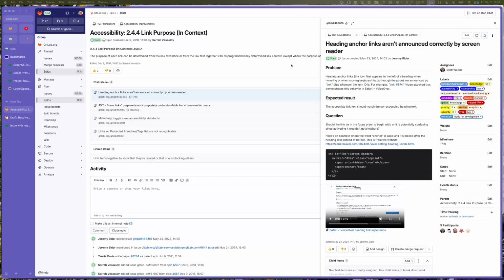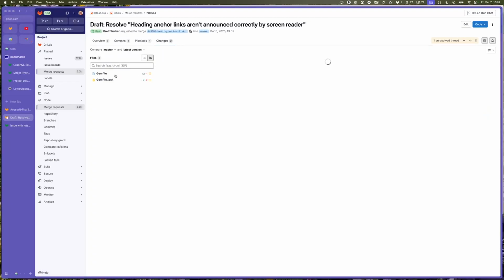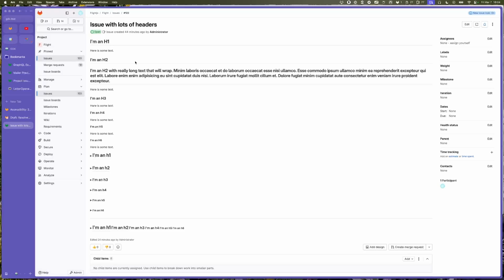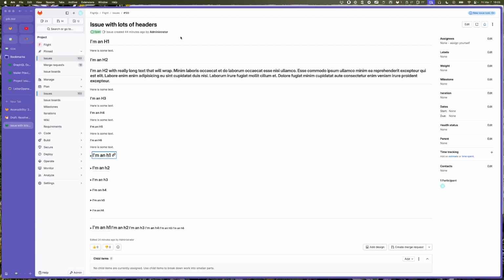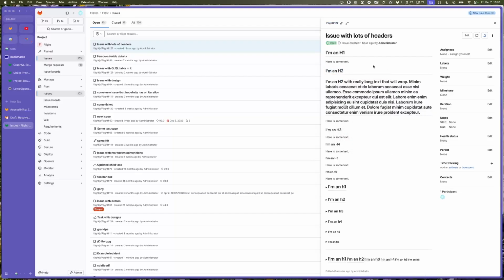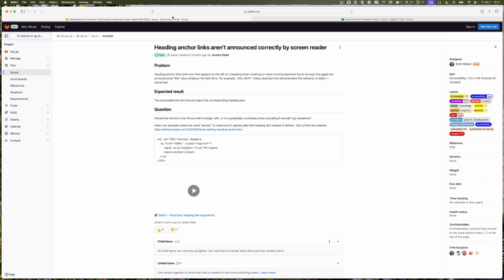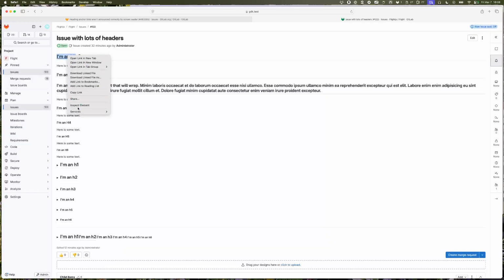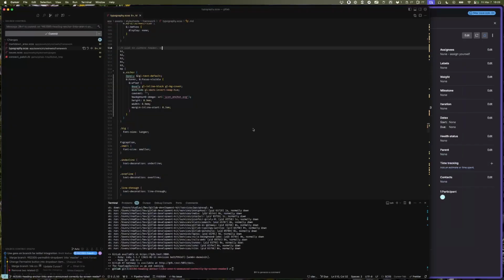Exploration: a different style for GLFM rendered heading anchor links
Chad Lavimoniere from the UX Paper Cuts team shares some exploration about styling heading anchor links in rendered GLFM markdown.